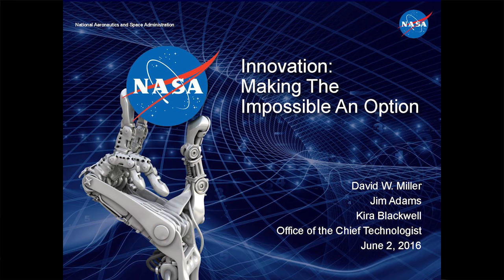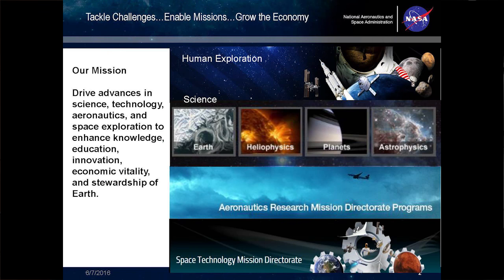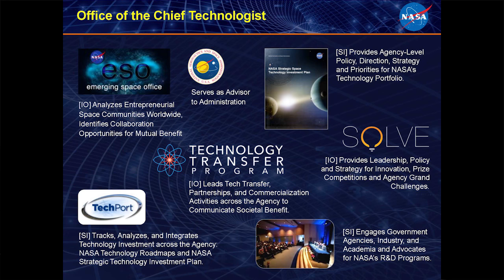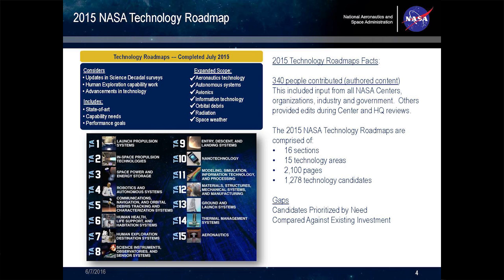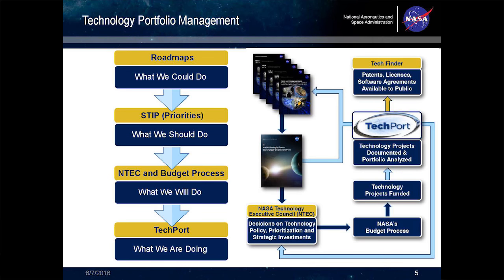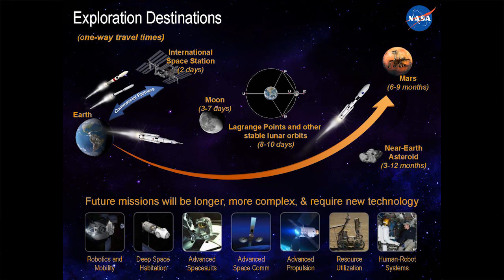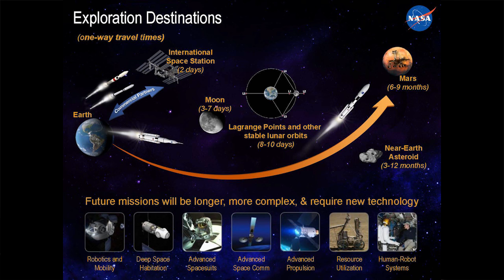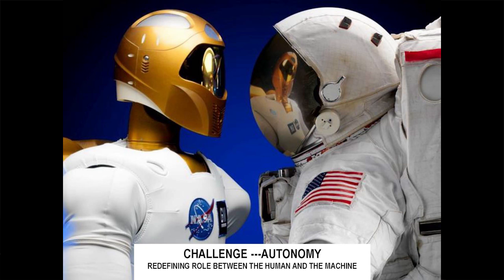Innovation: Making the Impossible an Option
On June 2, 2016, NASA’s Office of the Chief Technologist hosted the Showcase of Innovation Challenges in Washington to present and discuss ideas for innovation across the agency, the government, industry and the public.
NASA Chief Technologist David Miller provides an overview about the need for innovation to explore and the role of the Office of the Chief Technologist. He also suggests three example challenges that require innovative technology to make new missions possible.